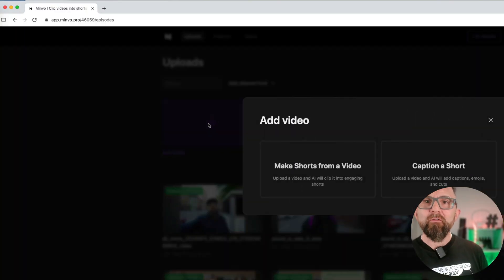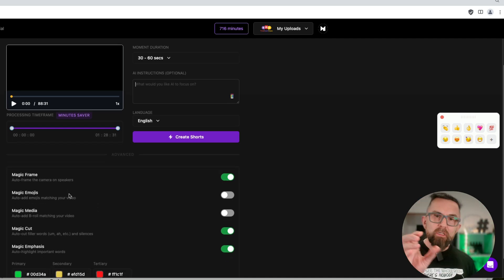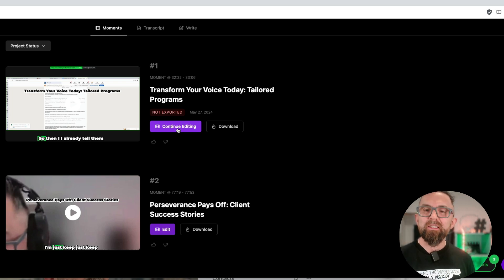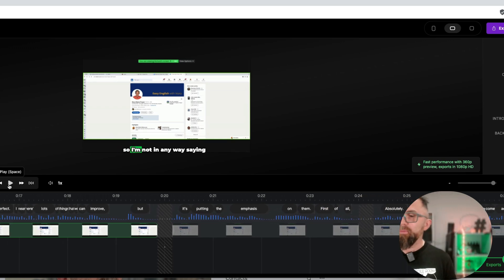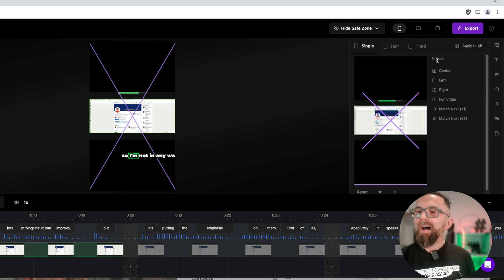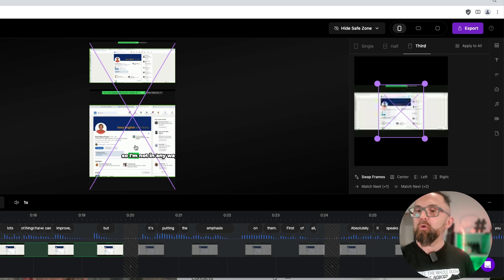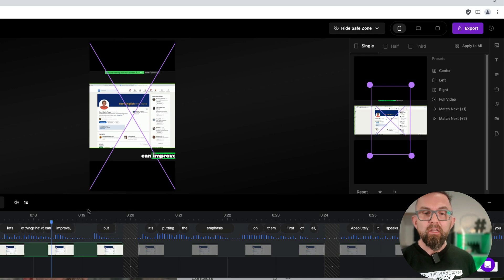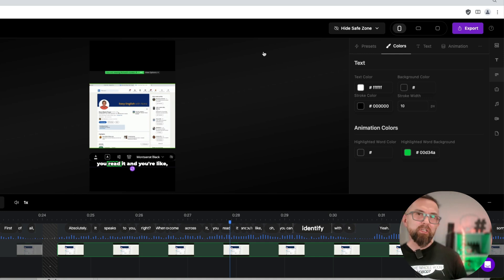This is how I save hours posting shorts!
How to Create Engaging YouTube Shorts with Ease Turn your long form content into short form with Minvo

Are you a coach or content creator looking to maximize your reach and save time? This video is for you! I'll show you how to quickly and easily create professional-looking YouTube Shorts from your existing content using the Minvid AI tool.

In this video, you'll learn:
* How to upload and process your video content to generate multiple short-form videos
* Tips for customizing the video layout, subtitles, and more to ensure a polished final product
and more...

Whether you have webinars, training sessions, or other long-form content, Minvo makes it simple to extract the best moments and transform them into eye-catching, attention-grabbing Shorts. No more lengthy and expensive video editing - just a few clicks to elevate your content!

00:00 Introduction
01:02 Repurposing content
01:54 Where to post the content
02:50 Uploading a video to Minvo
03:26 Auto generation in Minvo
04:39 Previewing the results
05:11 Auto silence removal
05:41 Resizing video
06:58 Changing subtitles